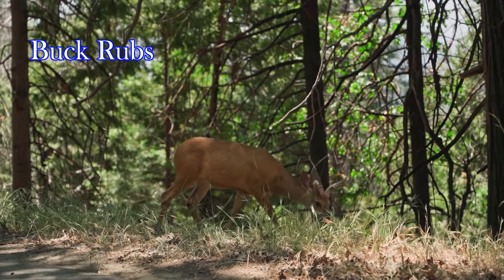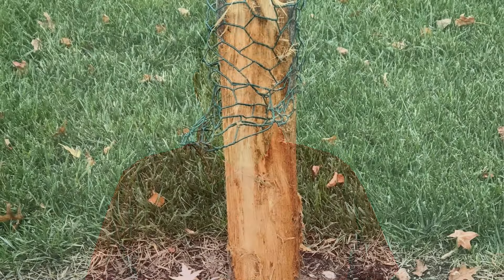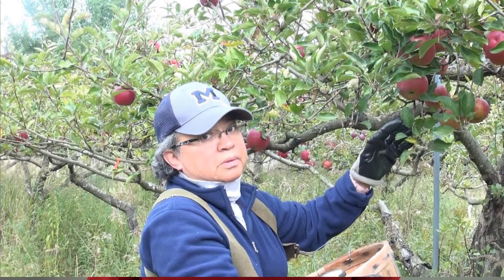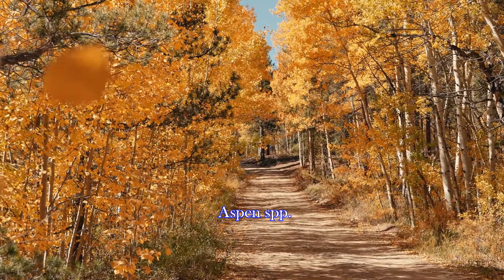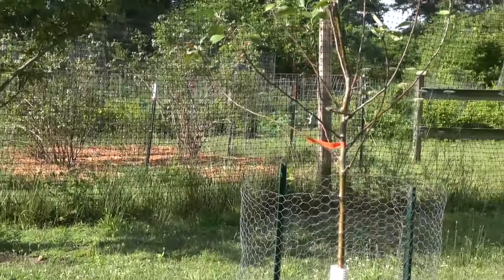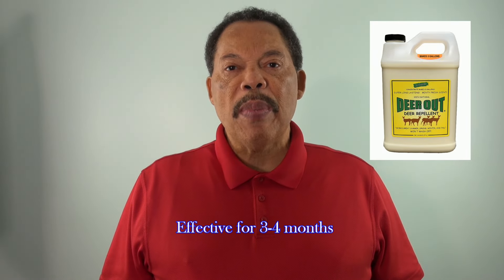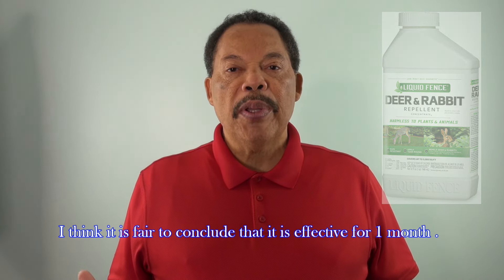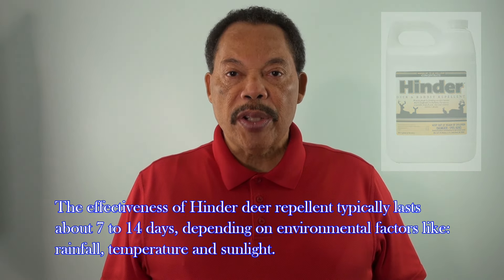Deer Damage Control How to Protect Your Plants and Trees from Hungry Deer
Welcome to Get Growing with Gary L. Heilig Gardening Channel! Since 2013, retired Horticulture Educator Gary L. Heilig has been sharing his expertise and passion for gardening with viewers. Our channel covers a wide range of topics, including growing vegetables, fruits, flowers, trees, and shrubs. You'll find helpful tips on soil care, pest management, tool demonstrations, pruning techniques, and plant disease prevention. Join Gary as he brings over 45 years of horticultural knowledge to help you cultivate a thriving garden.
Product Links:
Links7.5' x 330' Heavy Duty DF 80 Extruded (Reinforced Bottom Edge):
Deer Fence Netting, 7 x 100 Feet Anti Bird Deer Protection Net
Pack Tree Trunk Protector, Metal Mesh Tree Bark Protector 5'' Dia x 16-1/2'' H with Zip Ties & Stakes, Expandable tree guards trunk protector from Deer, Trimmers (6 Packs)
4 Pcs Tree Trunk Protector-2 Size Plastic Spiral Tree Guard Tree Trunk Protector Wrap Tree Bark Protector Tube Tree Wraps to Protect Bark Tree Saplings from Deer Cats Rodents Rabbit Mowers (White)

Concentrated Deer Repellent - Bobbex | Deer, Elk, and Moose Deterrent Concentrate (32 oz.) B550100
Deer Out 32oz Concentrate Deer Repellent:
Liquid Fence Deer & Rabbit Repellent Ready-to-Use, 1-Gallon, 2-pack:

"Are deer and rabbits wreaking havoc on your garden? Learn how to protect your plants from these persistent pests! In this video, we’ll cover:

The types of damage deer and rabbits cause, including buck rubs, girdling, and browsing.
When damage is most likely to occur and how to identify it.
Their favorite plants and how much harm they can inflict on your trees and shrubs.
The most effective protection strategies, including fencing, tree wraps, repellents, and other clever deterrents.
Whether you’re a seasoned gardener or just starting, these tips will help you safeguard your garden all year round.